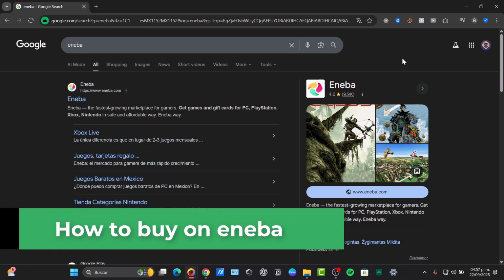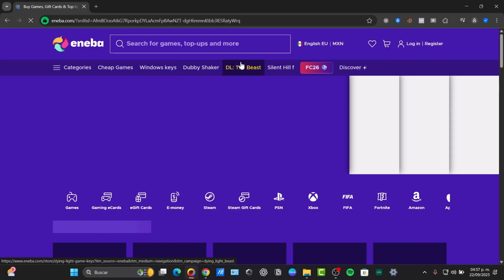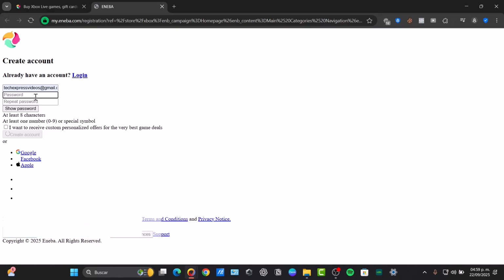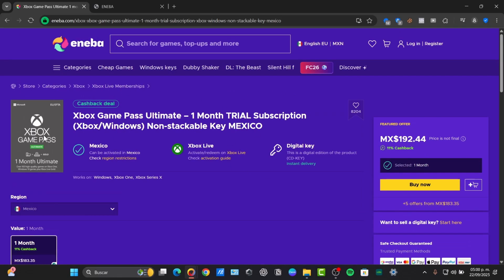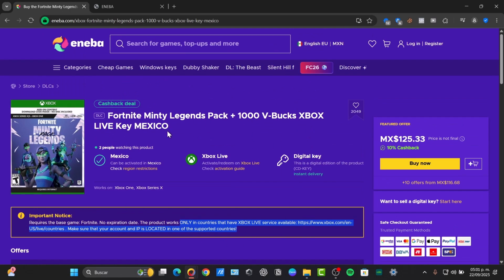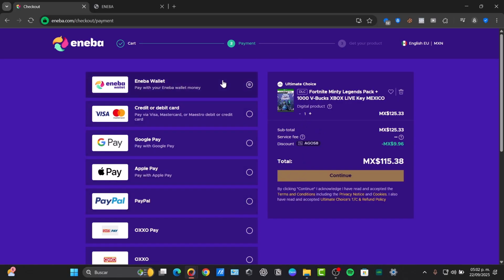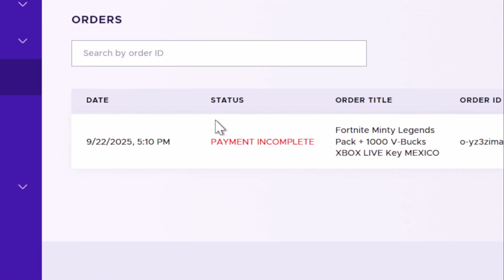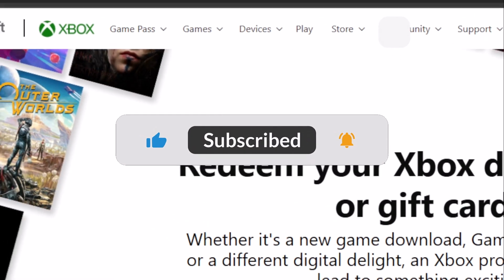How to Buy on Eneba | Buy Games Online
🎮 Want to buy games online safely and at the best price?
In this step-by-step tutorial, I’ll show you how to buy games on Eneba, one of the most trusted digital game stores online.

💡 In this video, you’ll learn:
✅ How to create an Eneba account
✅ How to find and choose the best game deals
✅ How to complete your purchase securely
✅ How to redeem your game key after buying

🔥 Perfect for gamers who want to save money on Steam, Xbox, or PlayStation games — all in one place!